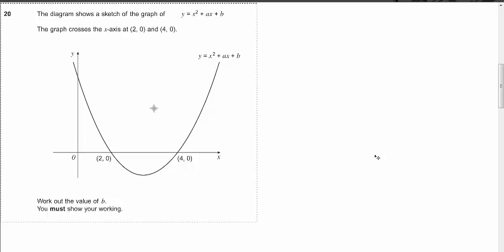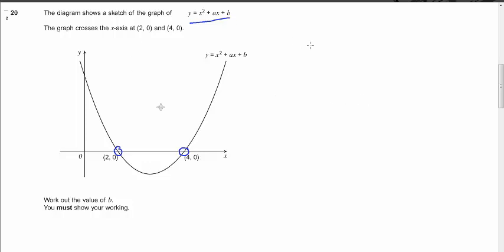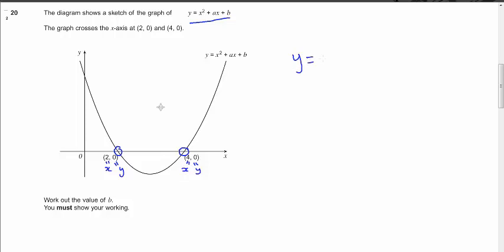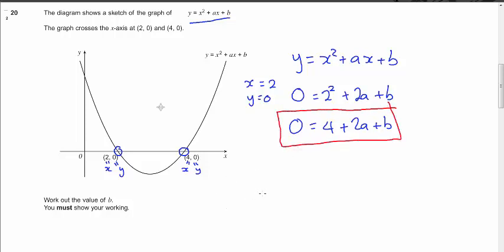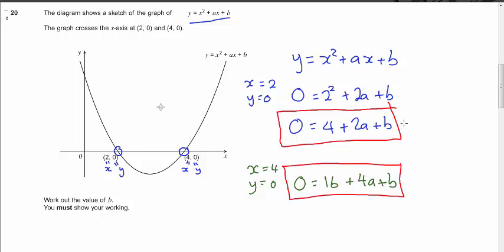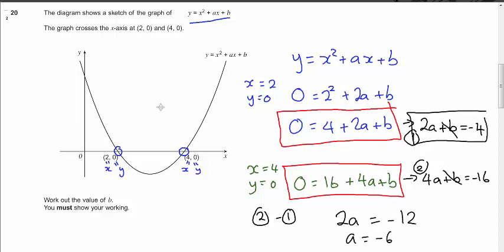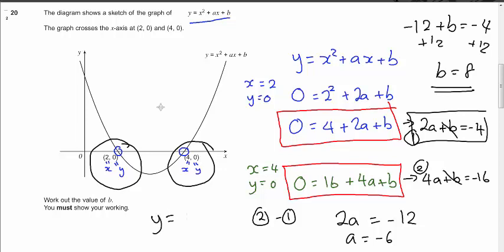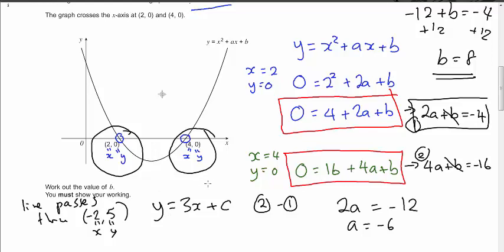Q1 Quadratic With Co ords